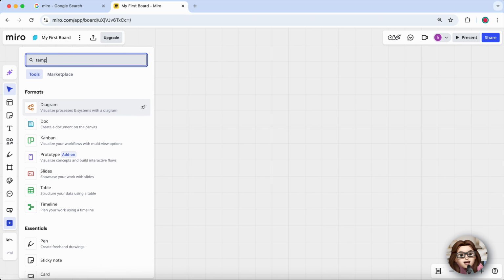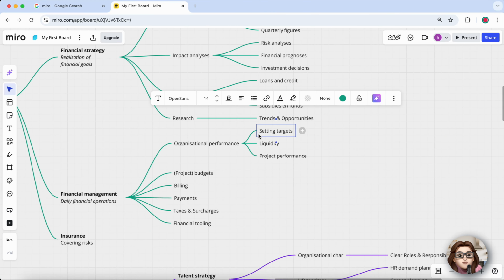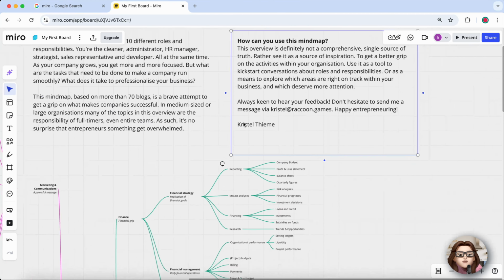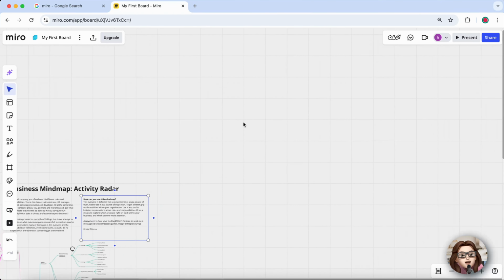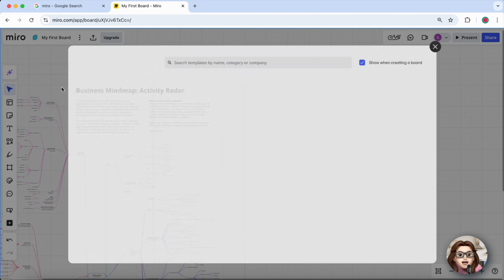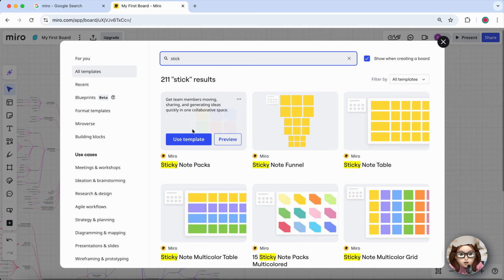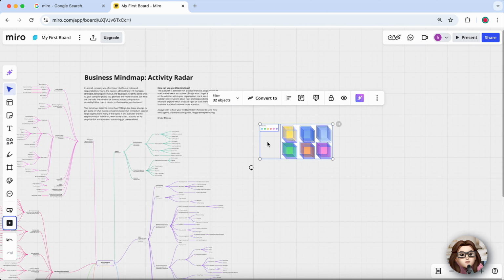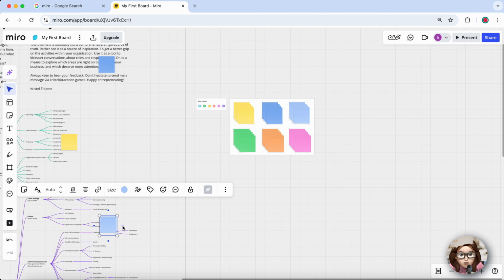How to Brainstorm Using Miro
In this video, you’ll learn how to brainstorm using Miro, one of the most powerful visual collaboration tools for teams and creators. Whether you’re working remotely or in the same room, Miro helps you organize ideas, collaborate in real-time, and turn your creative thoughts into actionable plans.

Brainstorming in Miro is fast, visual, and flexible — perfect for designers, strategists, educators, and business teams. Miro’s infinite canvas allows you to gather your entire team in one shared space, where everyone can contribute simultaneously using sticky notes, mind maps, templates, and images.

In this tutorial, you’ll discover how to set up your first brainstorming board from scratch. Start by creating a new Miro board, give it a clear title, and invite your teammates by email or link. Then, explore Miro’s template library, which includes ready-to-use brainstorming frameworks such as Mind Maps, Fishbone Diagrams, SWOT Analysis, and the popular “Crazy 8s” idea generation layout.

Once your template is ready, it’s time to start adding ideas. Use sticky notes to jot down thoughts, drag and drop shapes or icons for grouping, and connect related ideas using arrows or lines. You can also use the Voting feature to prioritize ideas and quickly identify the best solutions as a group.

Collaboration is what makes Miro truly special. Team members can comment, react with emojis, or highlight specific areas of the board during live discussions. You can even use the Timer to keep brainstorming sessions structured and productive — perfect for workshops, design sprints, or classroom settings.

By the end of this video, you’ll know how to:

Set up a brainstorming session in Miro

Use templates and sticky notes effectively

Collaborate with teammates in real-time

Capture, group, and prioritize ideas visually

Miro makes creative teamwork smoother, faster, and more engaging. Whether you’re brainstorming a marketing campaign, planning a product, or developing a business strategy, Miro gives you all the tools to think visually and collaboratively.

This video shows you How to Brainstorm Using Miro Easily! Watch this Video till the end to learn How to Brainstorm Using Miro.

Were you able to figure out How to Brainstorm Using Miro? Share this with your friends who want How to Brainstorm Using Miro.

Problem Solved in this Video-:

What Do you Think of How to Brainstorm Using Miro?